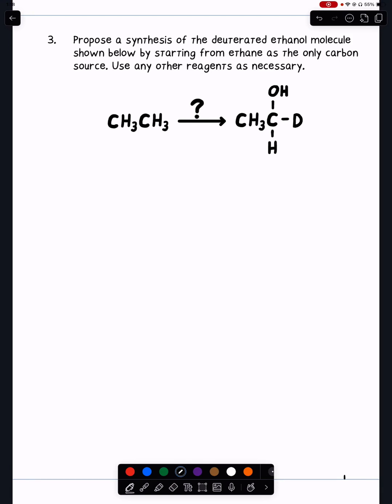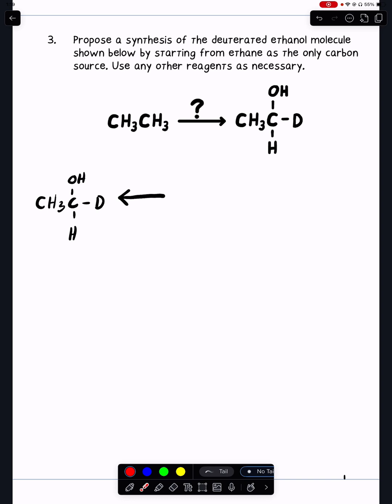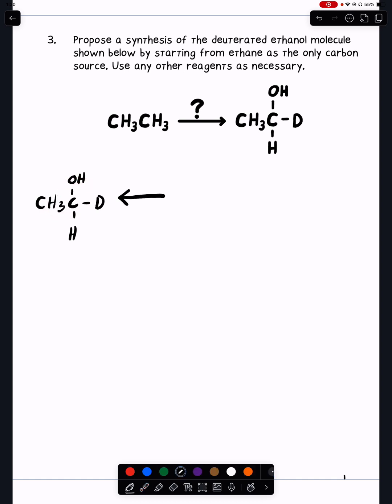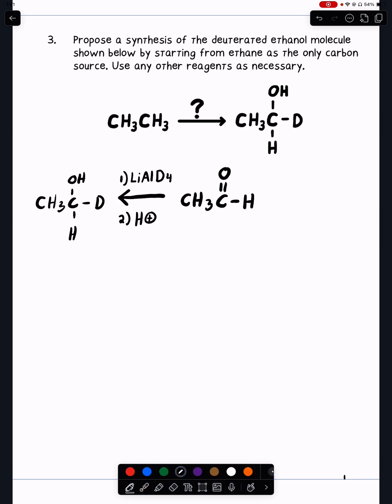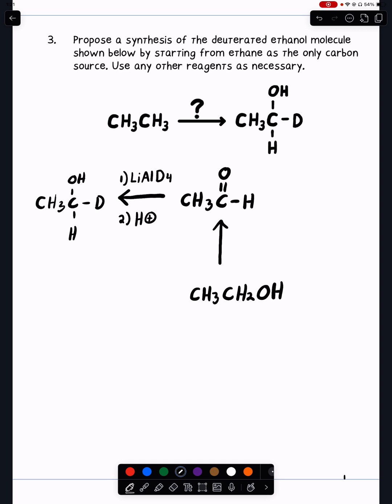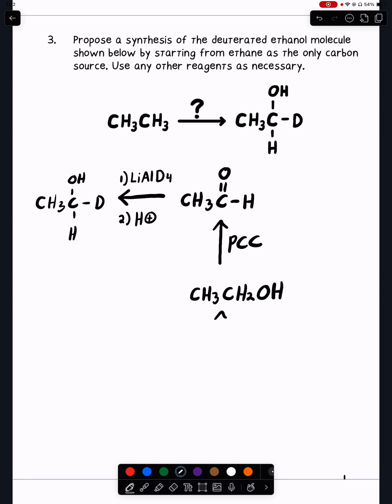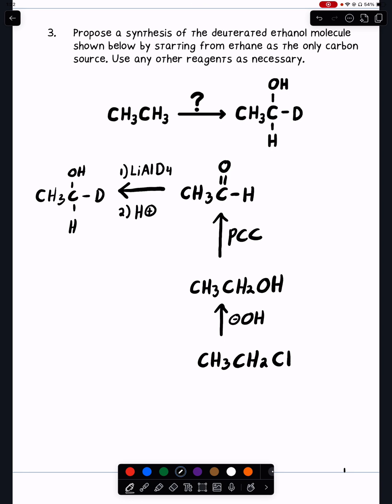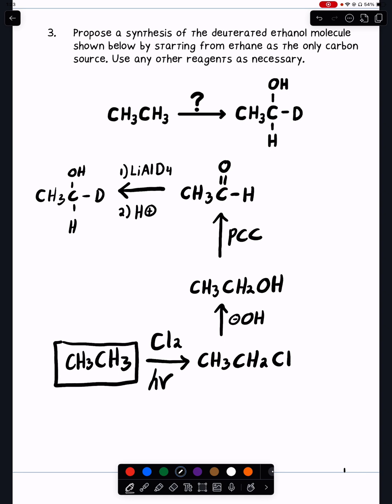Lecture 19 (Reactions of Alcohols), Practice Problem 3